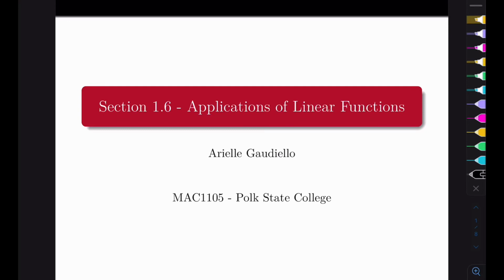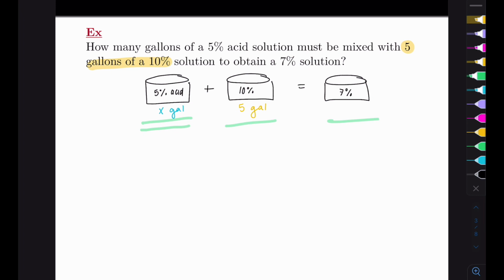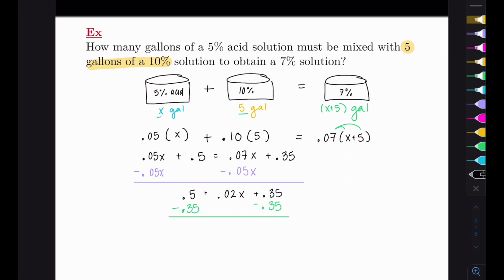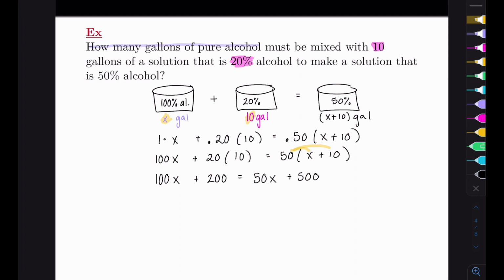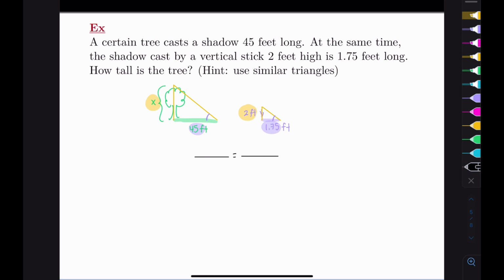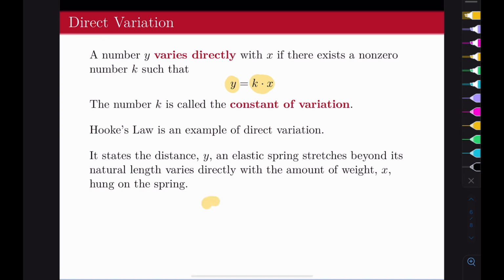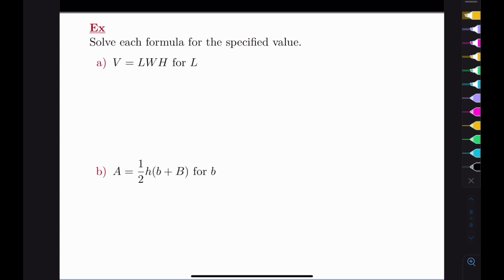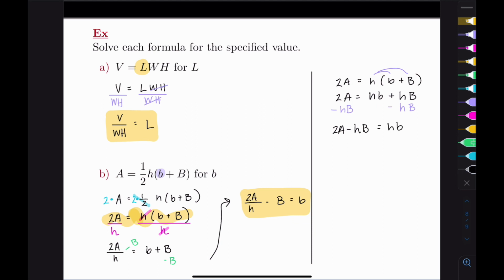1.6 - Applications of Linear Functions